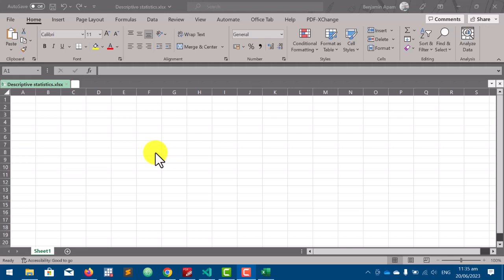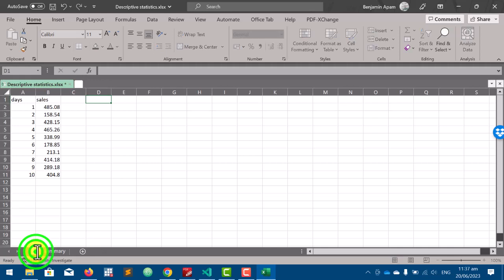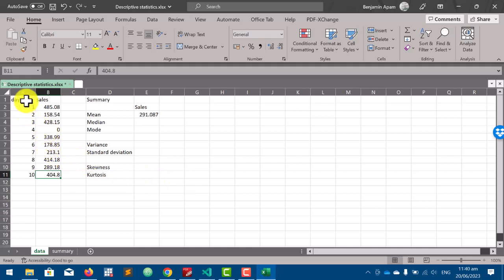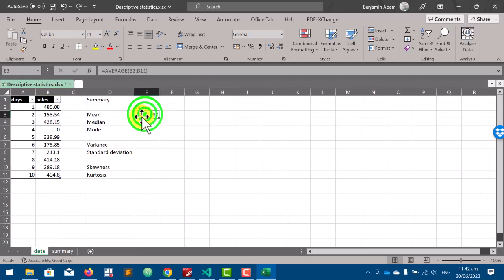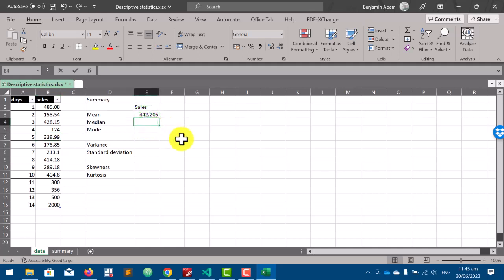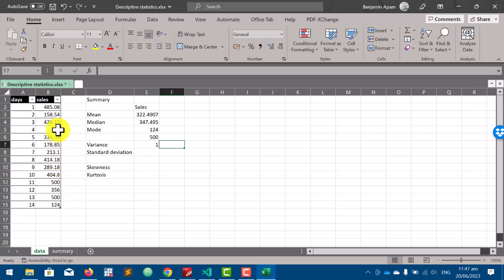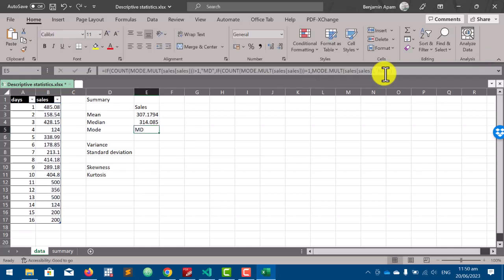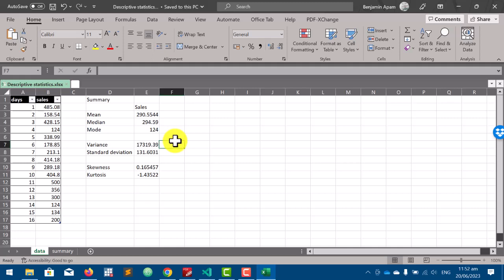01 Descriptive statistics the hard way